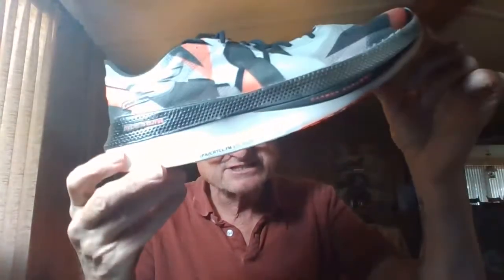L.A. Marathon 2022 War Room: Which Shoe?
A vlog devoted to the sport of running.